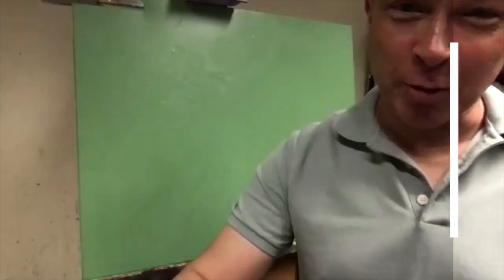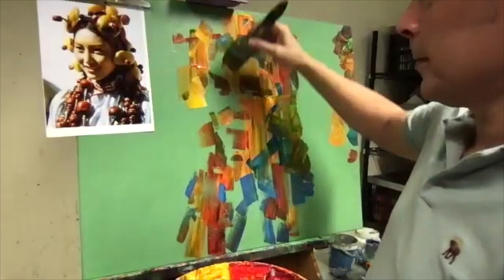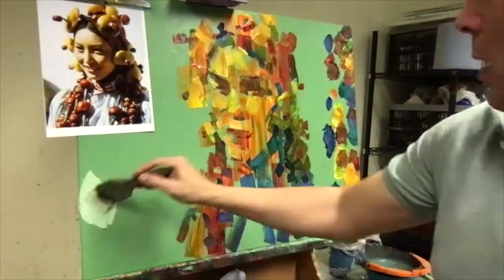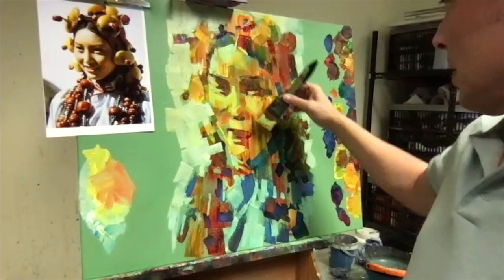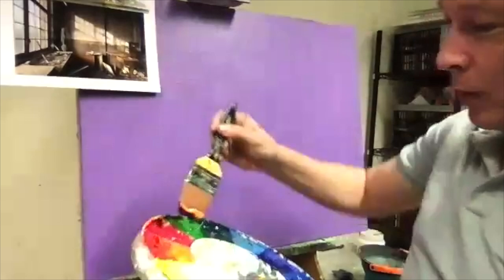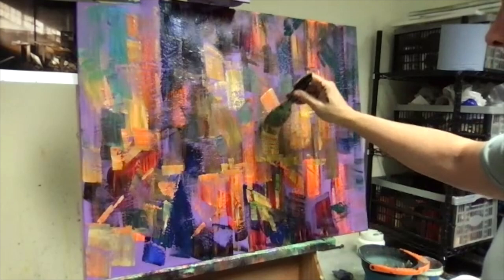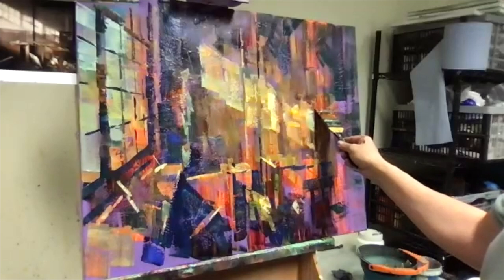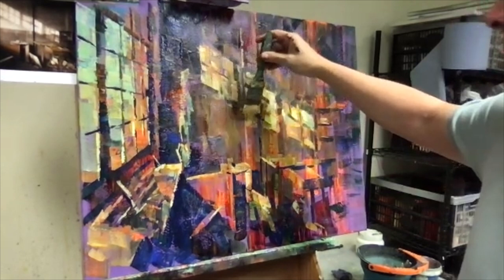Portrait and Interior Acrylic Painting demo with Hash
Portrait and Interior Acrylic Painting demo with Hashim Akib. Zoom demo for Watford and Bushey Art Society, 04/01/2022

Instagram hash paints